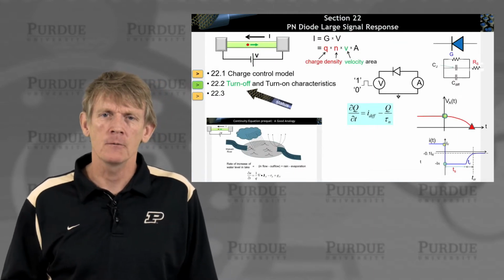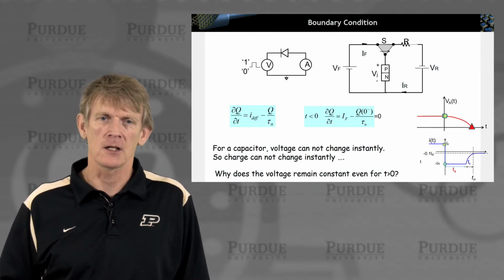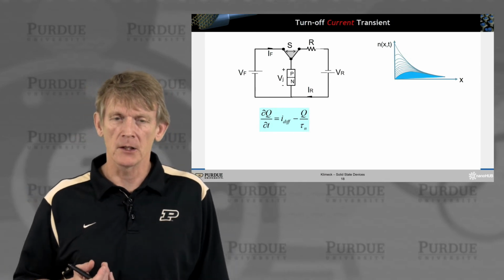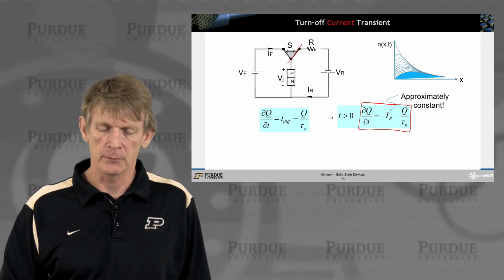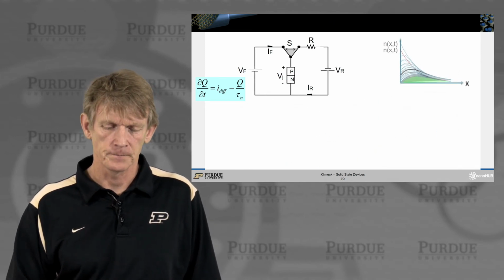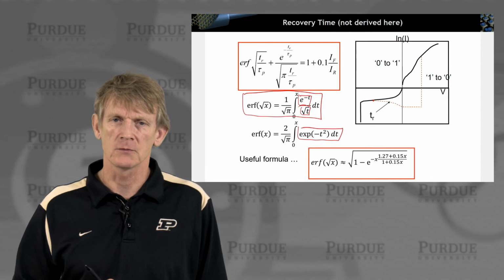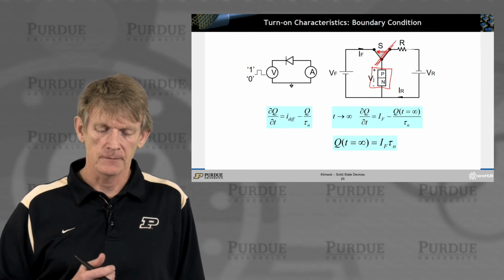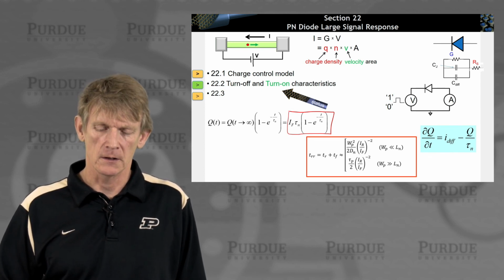ECE 606 Solid State Devices L22.2: PN Diode Large Signal Response - Turn-Off/Turn-On Characteristics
Table of Contents:
00:00 S22.2 Turn-off and Turn-on characteristics
00:10 Section 22 PN Diode Large Signal Response
00:51 Turn-off Characteristics: Determine (ts)
01:30 Boundary Condition
02:24 Turn-off Current Transient
04:04 Turn-off Current Transient
05:48 Storage Time
07:06 Turn-off Voltage Transient
07:48 Recovery Time (not derived here)
08:51 Recovery Time
09:36 Section 22 PN Diode Large Signal Response
09:40 Section 22 PN Diode Large Signal Response
09:43 Turn-on Characteristics: Boundary Condition
10:36 Turn-on Characteristics
11:47 Section 22 PN Diode Large Signal Response
12:17 Section 22 PN Diode Large Signal Response